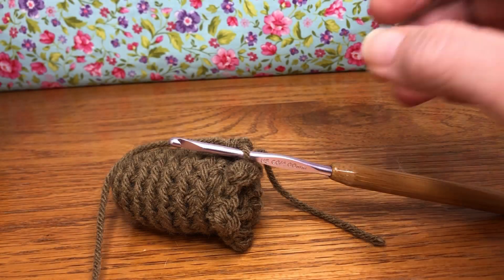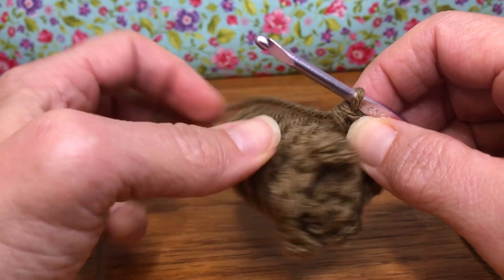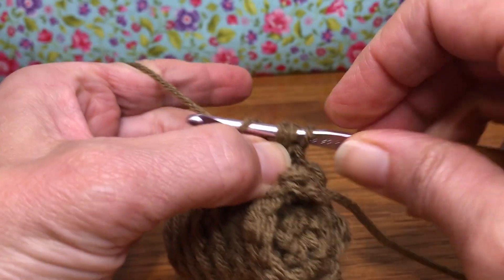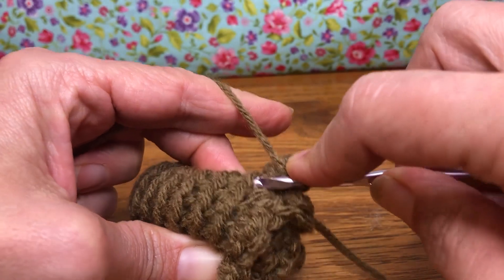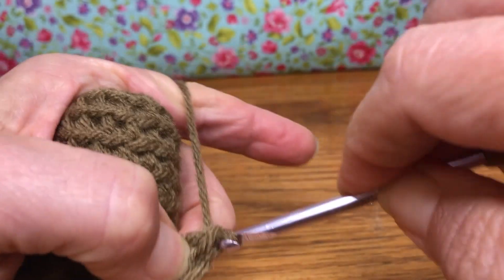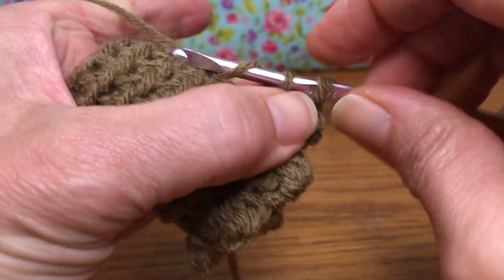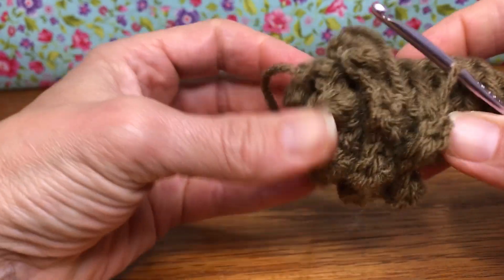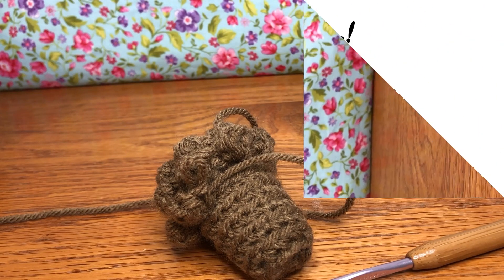Easy Crochet Pinecone Scales for Rounds 9 & 8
You will need:
brown worsted weight yarn or dk yarn
G/4mm crochet hook
poly fil
yarn needle
scissors

finished pinecone is approximately 4" tall and 3" wide

Rounds 9 & 8:
(sc, 2dc, sc) in every other st for rounds 9 & 8 (13 scales)